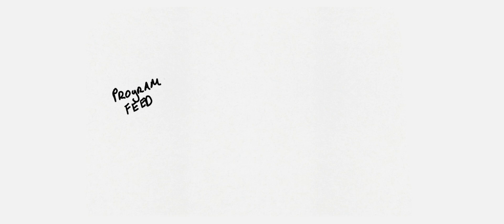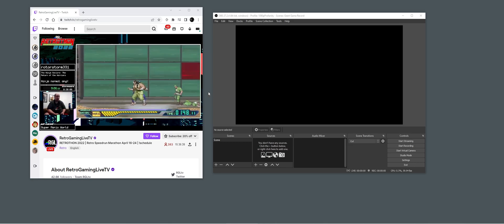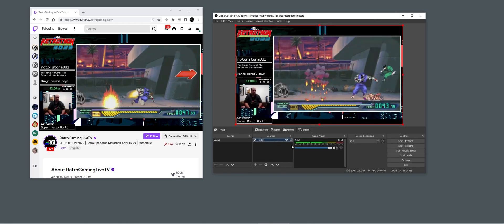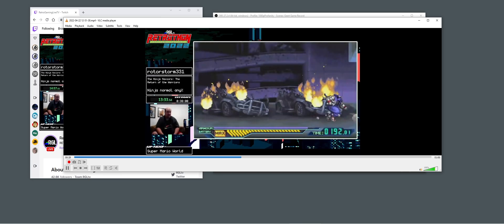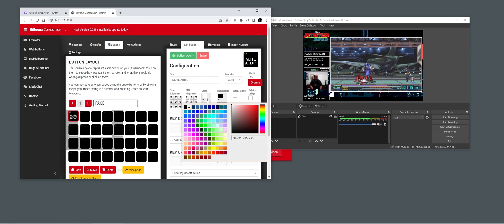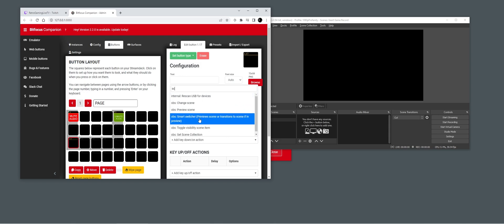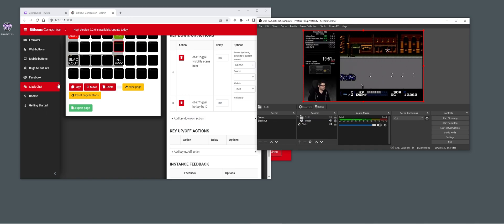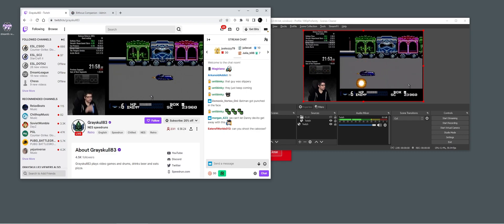Use OBS to censor your broadcast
Sometimes you need the ability to censor your feed before sending it out to the world. There are many companies that offer different devices and software, but this is one way of doing it with OBS.